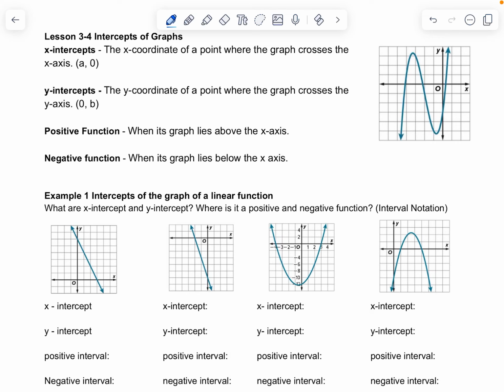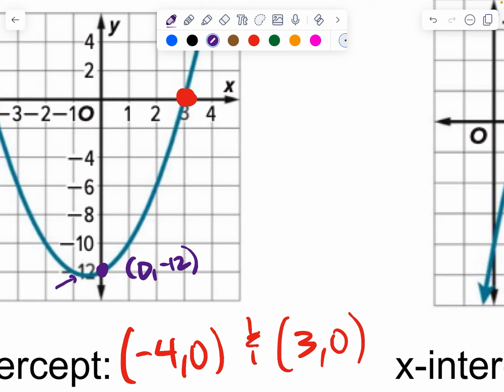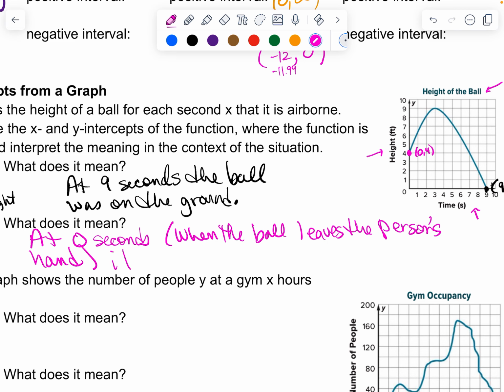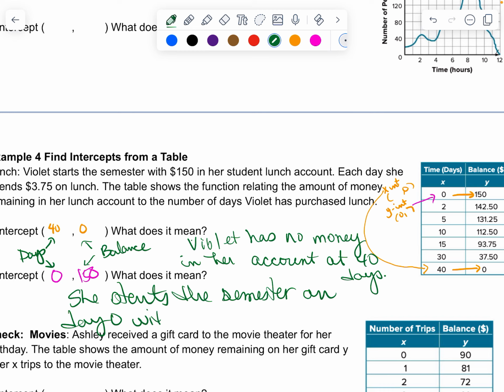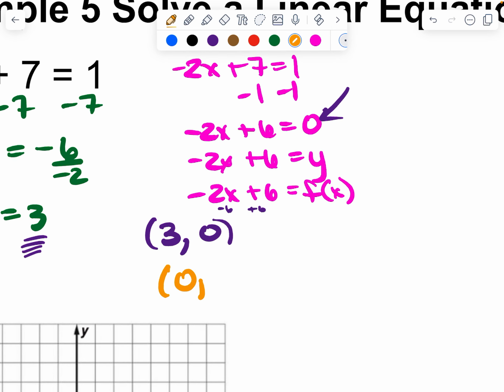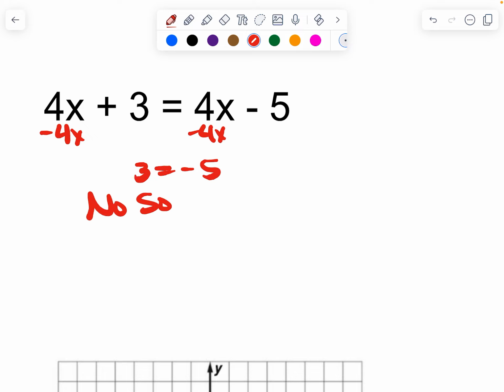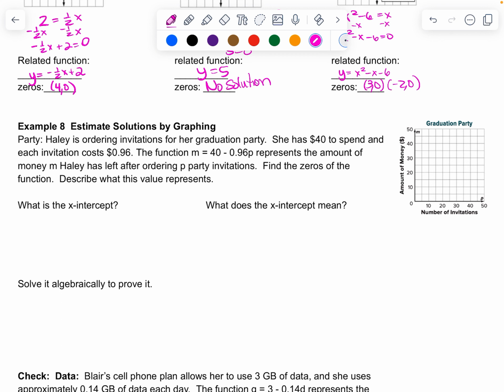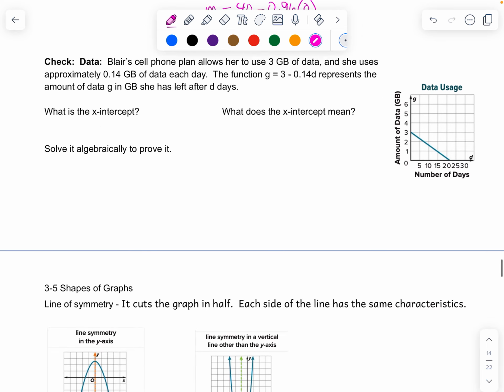Alg Module 3 L4 Finding Intercepts